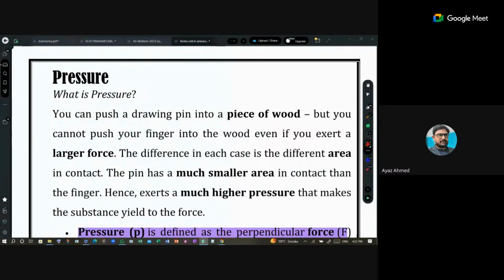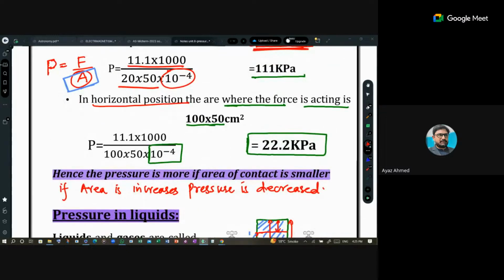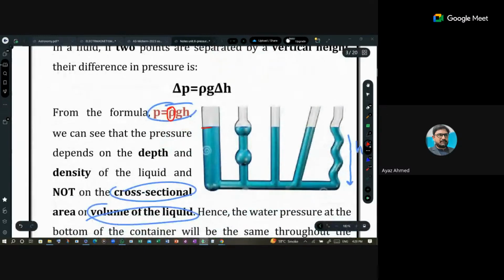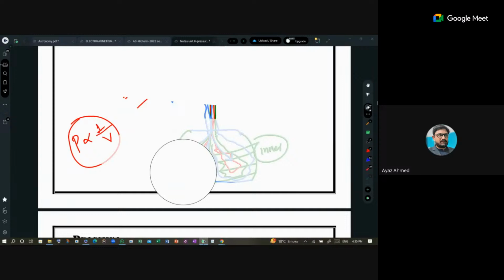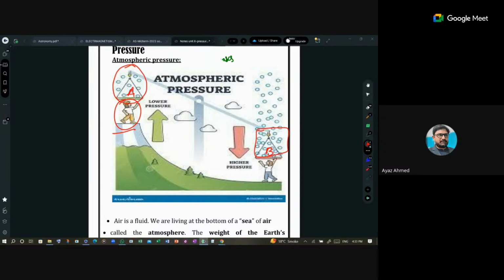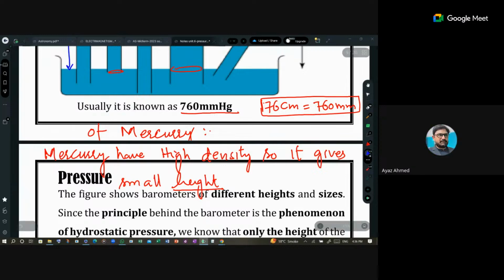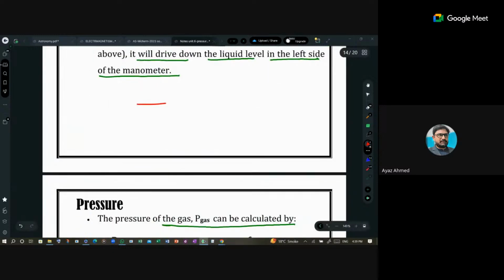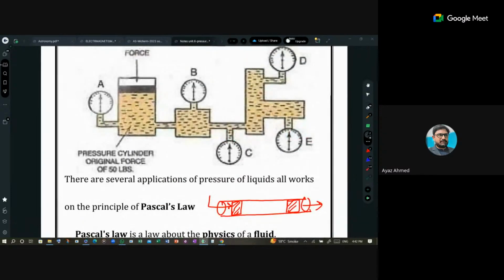IGCSE-O LEVEL PHYSICS PRESSUR LECTURE#1